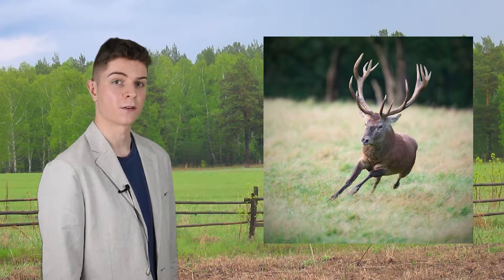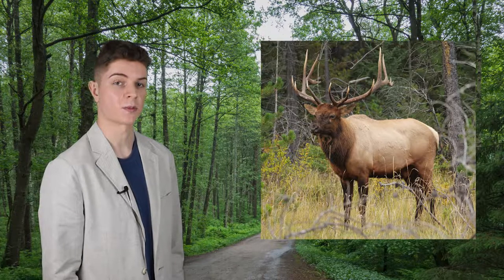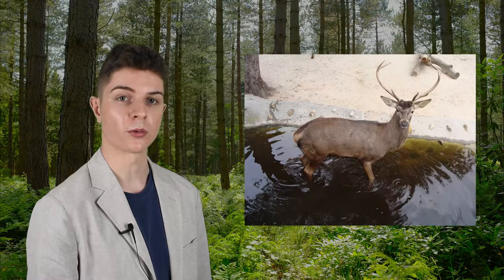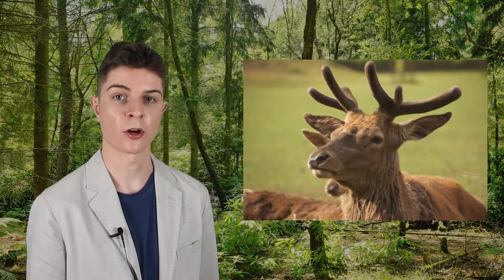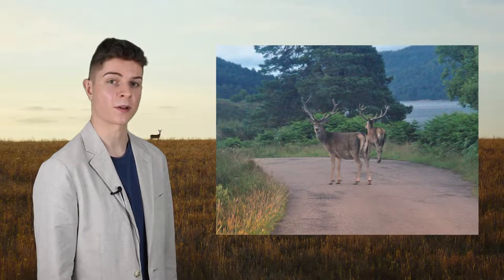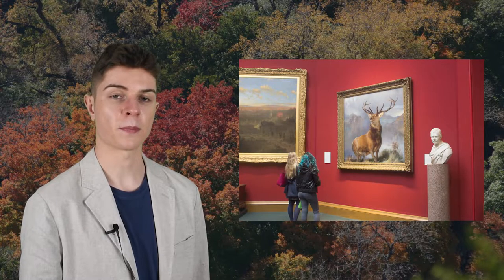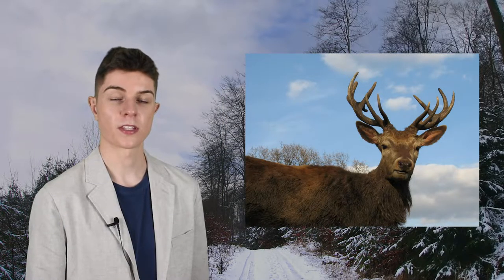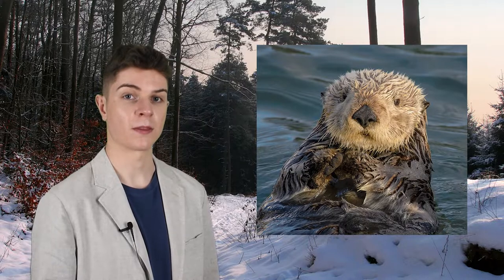The Red Deer | A Brief Overview 🦌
00:00 - Introduction
00:33 - Classification
04:22 - Anatomy
08:18 - Behaviour
11:58 - Culture
14:38 - Habitat
17:46 - Conclusion